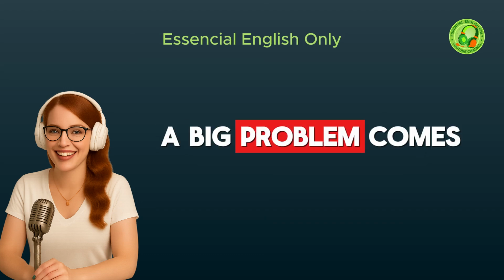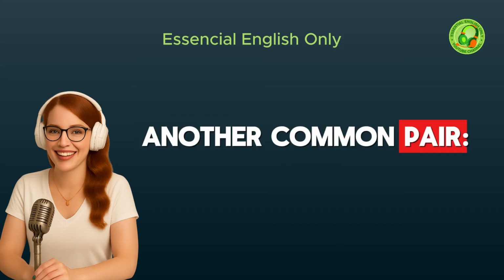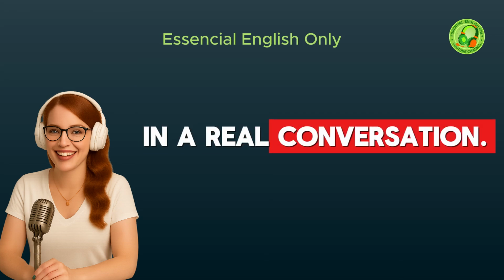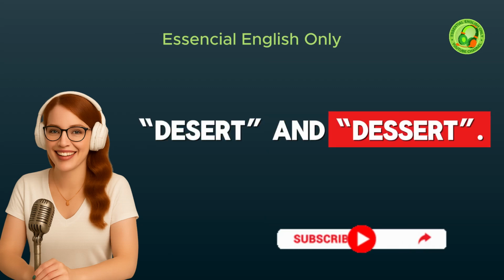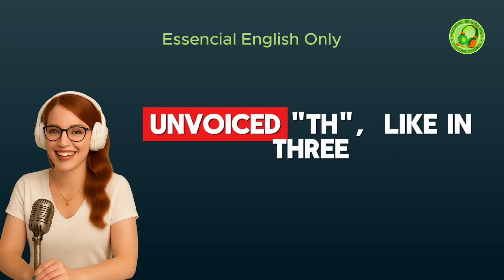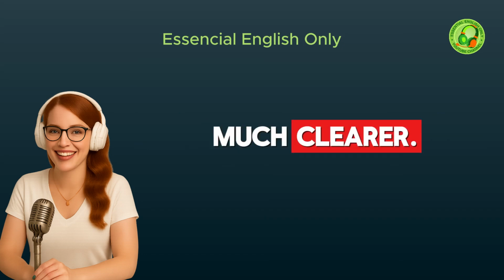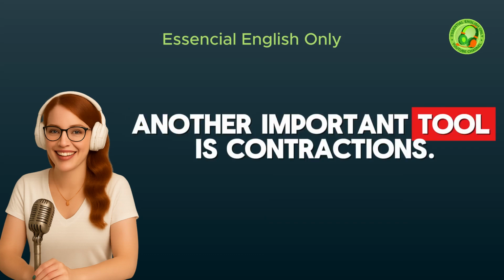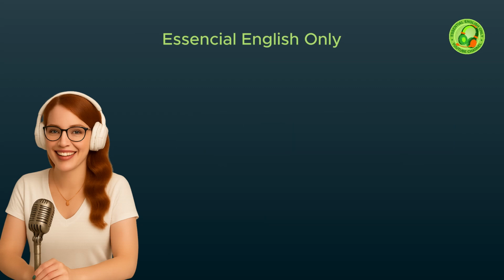Improve Your English Pronunciation and Speak Faster | Stop Pausing and Sound Natural in Conversation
Do you want to speak English faster and reach fluency with much more confidence? Many learners study for years, understand grammar rules and explanations, but when it’s time to have a real conversation, they get stuck, speak slowly, and feel trapped by words. In this lesson, you will discover practical techniques and simple exercises that will unlock your speech, speed up your pronunciation, and make your English sound more natural every day.

✔️ Discover why your speech feels slow and how to make it faster without losing clarity
✔️ Learn key sound differences that completely change word meaning
✔️ Practice word connections that make your English smooth and natural
✔️ Use common contractions that make you sound like a native speaker
✔️ Train with exercises that can become your daily English practice

Which city and country are you watching from? I’d love to know in the comments 👇